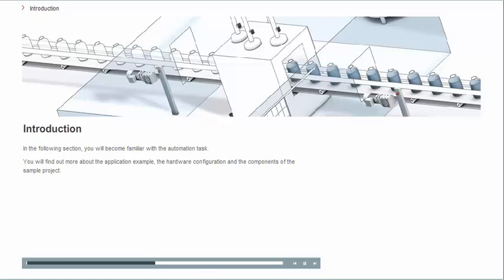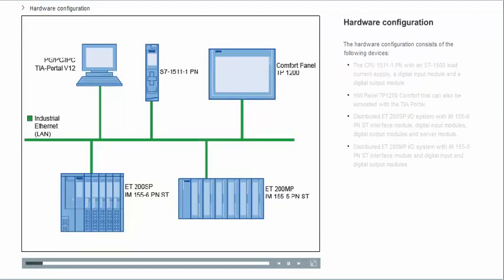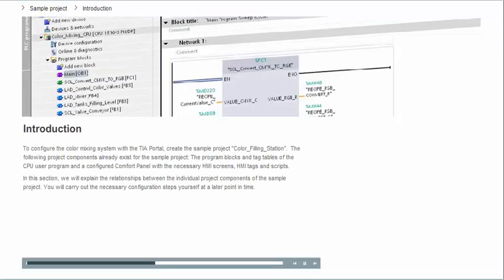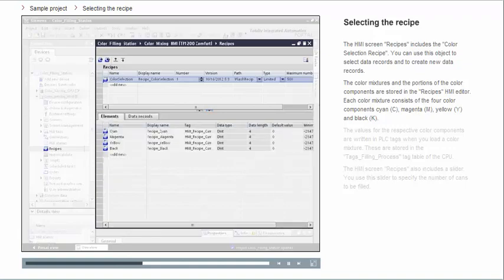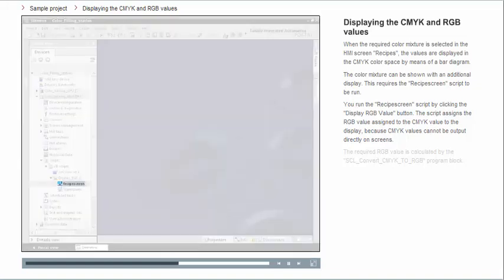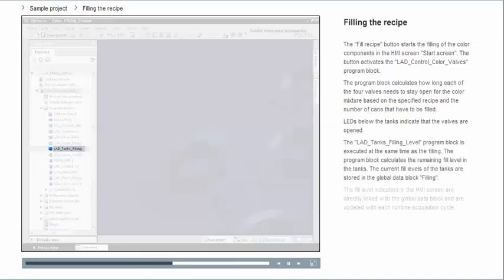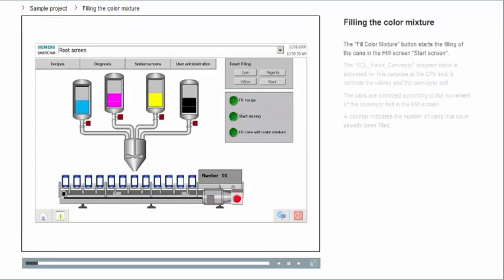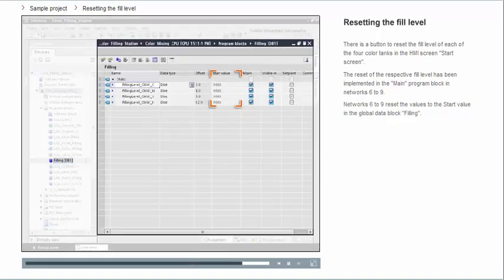S7-1500 Color Mixing System.